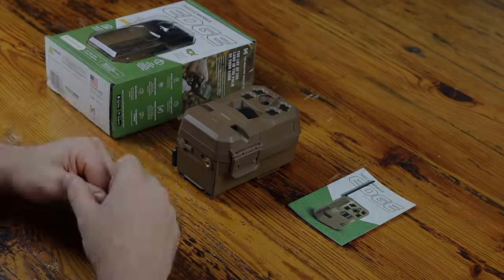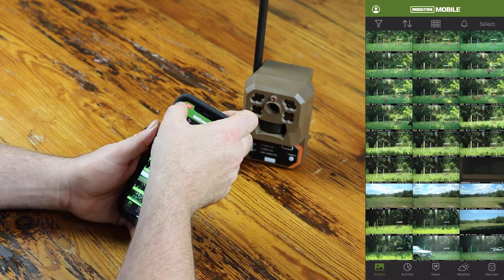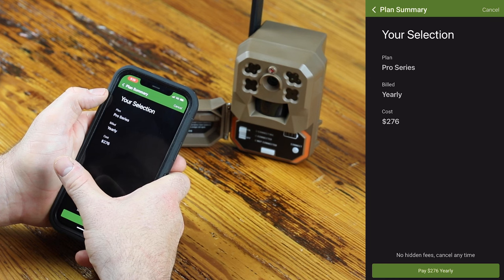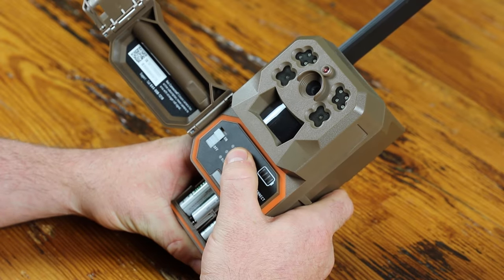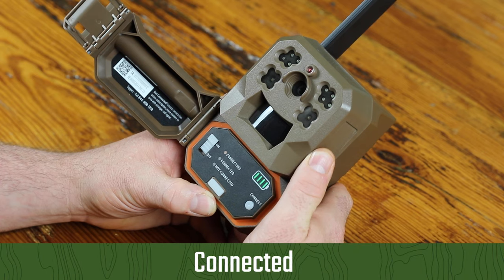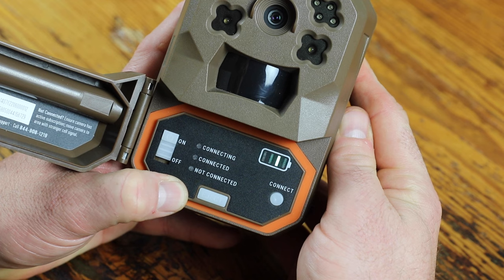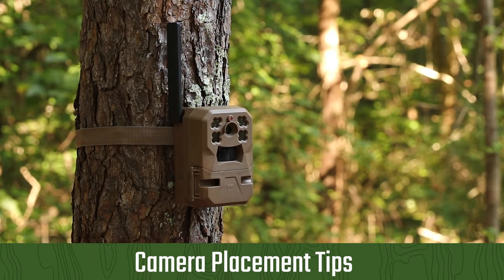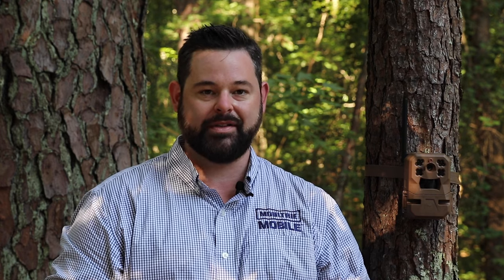How To Activate The Moultrie Mobile Edge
Quickly and easily activate your new Edge cellular trail camera with this Quick Start Guide. With auto-connect technology to major US cellular networks, built-in memory with no SD card required, improved battery performance, and videos sent to the Moultrie Mobile app. The Edge doesn't just change the game, it transforms it.

Moultrie has been bringing innovative game management products to the market for over 25 years. From trail cameras to wildlife feeders, ATV spreaders and sprayers to deer supplements and attractants. Moultrie gives hunters the unmatched ability to plan and execute the perfect hunt. We’ve invested countless hours in research and development and continue to add new products to further position Moultrie Mobile as the trusted source for transforming the way you hunt.

Learn more about the Moultrie Mobile App on our